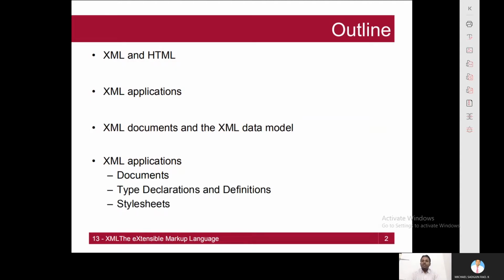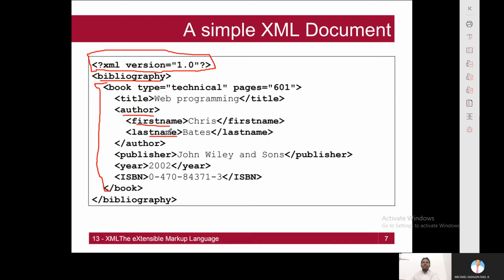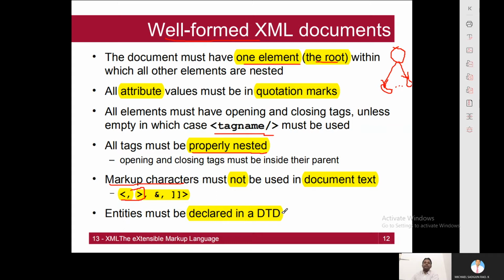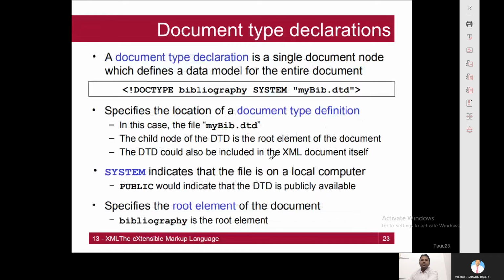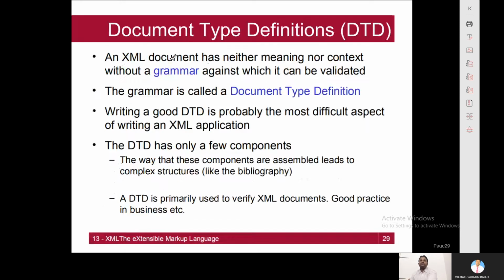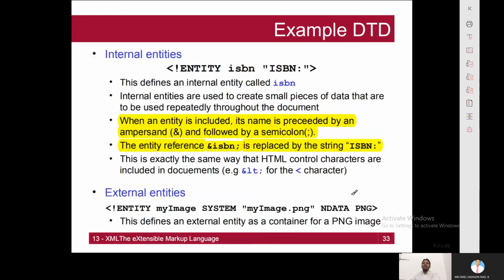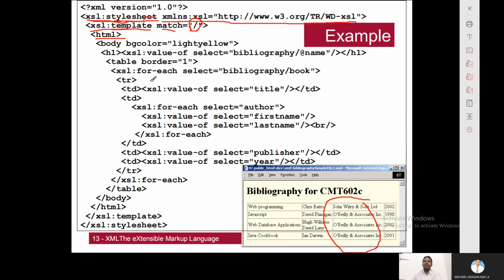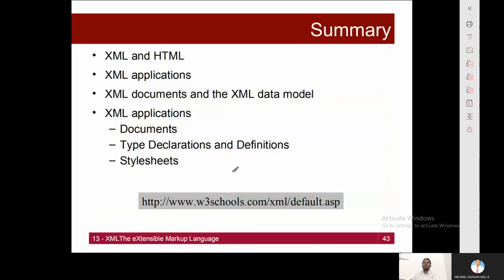XML intro and XSL